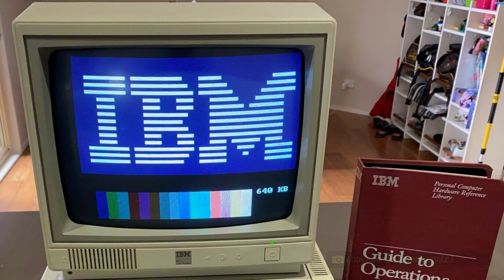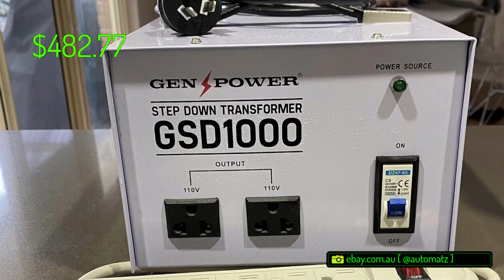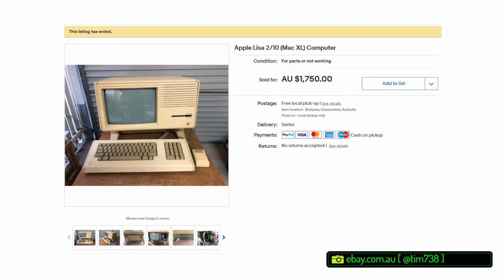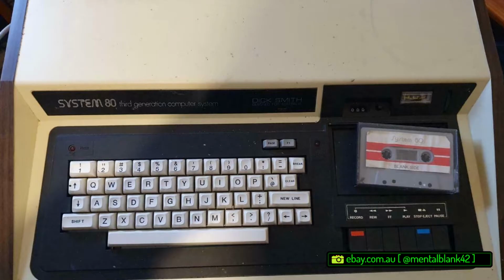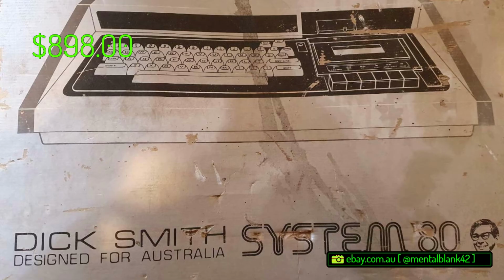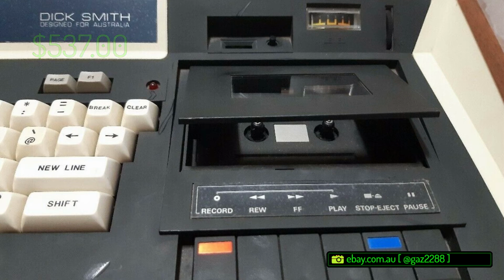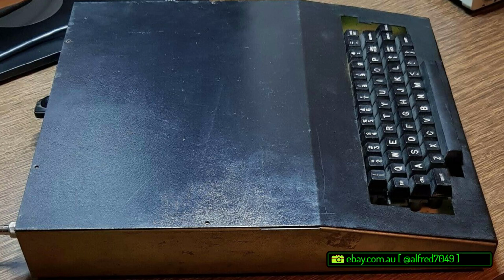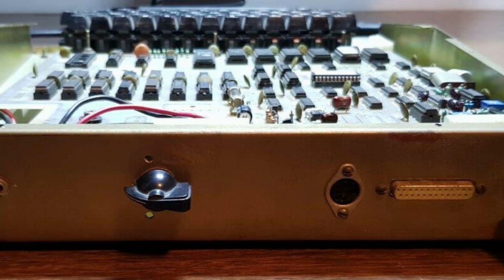Australian Retrocomputing Market Report Special: Weird Units July 2020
This is a special OzRetrocomp Australian Retrocomputing Market Report for July 2020, based on data collated from actual sales on ebay.com.au.

The proper July report should be ready sometime during the first week of August, but - as promised at the end of the June report - I'm sharing notes made about some of the oddities that have sold on the Australian market over the last few months. Weird units, as it were.

Chapters:
0:00 Disclaimer
0:35 Intro
1:17 IBM PCjr (sold 24 May 2020)
1:50 Apple Lisa (sold 27 June 2020)
2:17 Dick Smith System 80 (sold 1 July 2020)
3:03 Another Dick Smith System 80 (sold 10 July 2020)
3:33 Ohio Scientific 600 Superboard II Revision B (sold 2 July 2020)

Music from Chillhop Music, used under licence